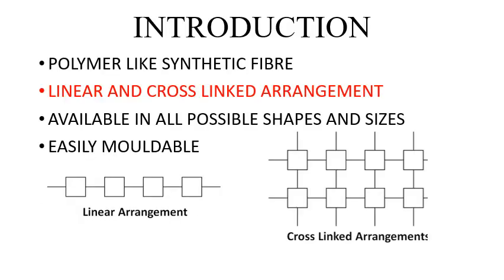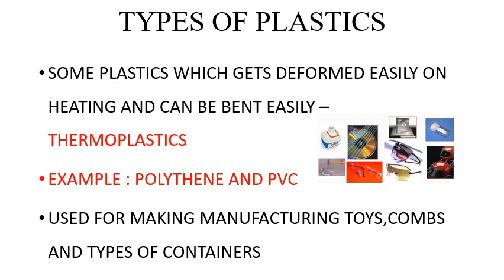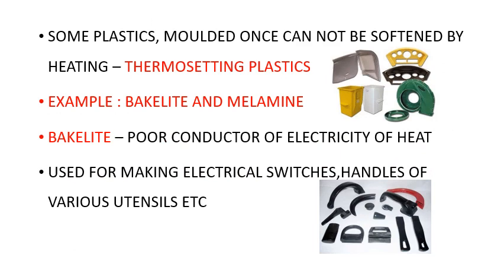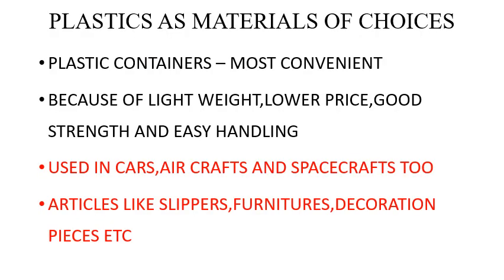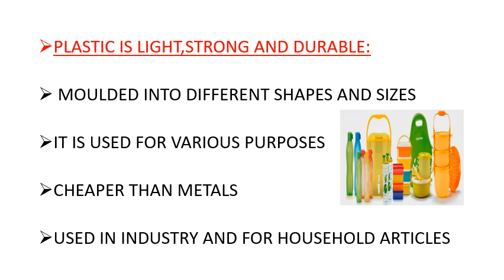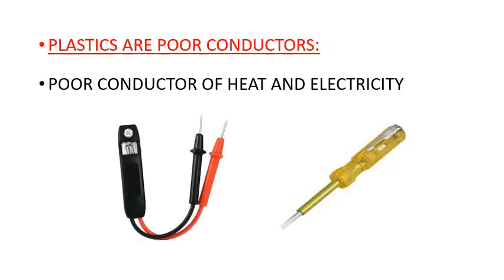Grade 8 Chemistry Uma Synthetic fibres and plastics video 3